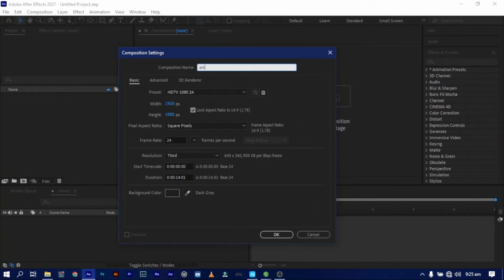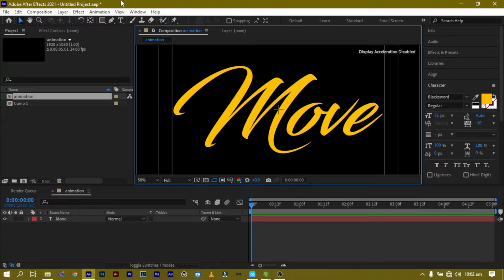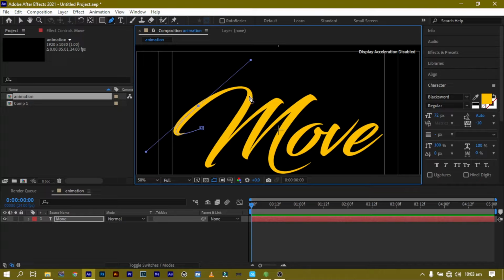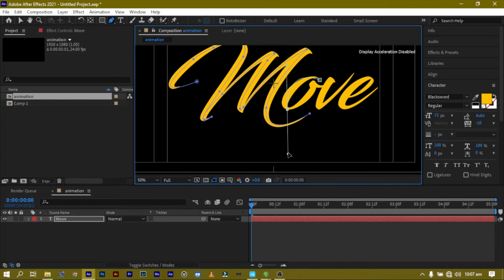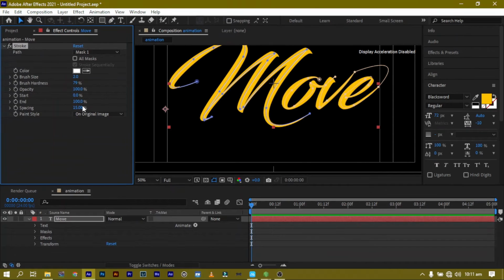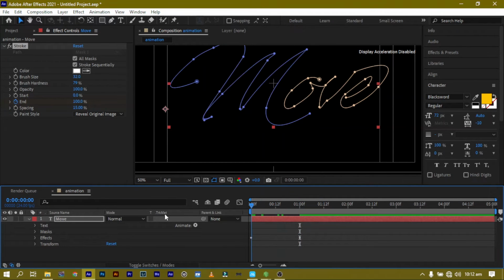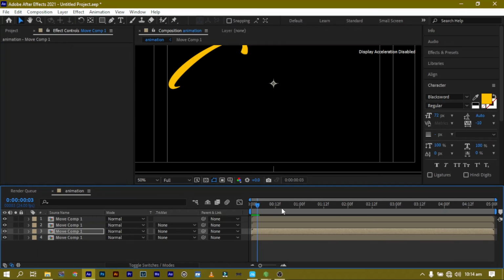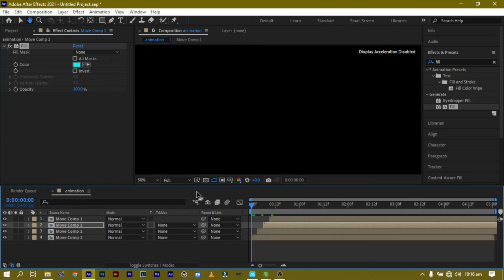After Effects text animation // Write on effect tutorial for motion graphics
hope you're ready for a really cool motion graphics tutorial!
This week we're going over a super smooth, useful, and popular text animation effect in After Effects! That's right, I'm talking about the text write effect! This technique uses masks to mimics the natural motion of handwriting words which can come in handy when animating reveals for logos, titles, and various motion graphic elements.

I'll show you how to create text writing on effects without plugins. Hope you all enjoy and as a challenge to all the learners, we want to see your animated quotes so be sure to tag us on Instagram

I'm uploading new motion design & animation tutorials every Wednesday! (Sometimes Saturday too)